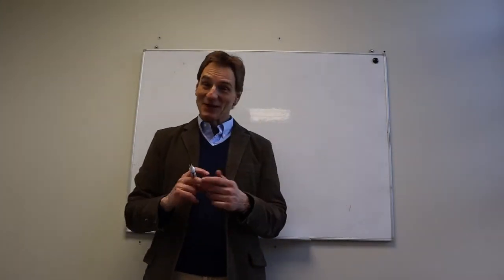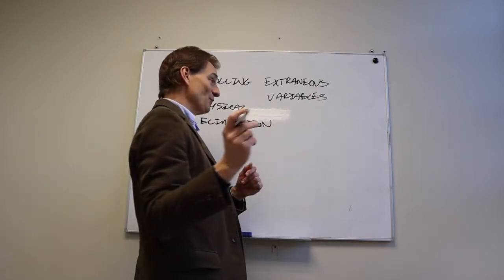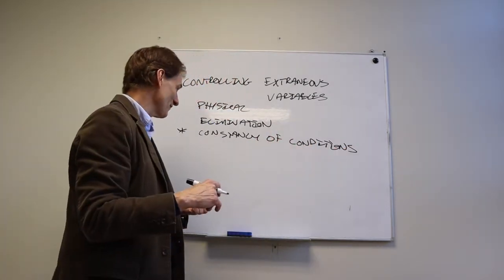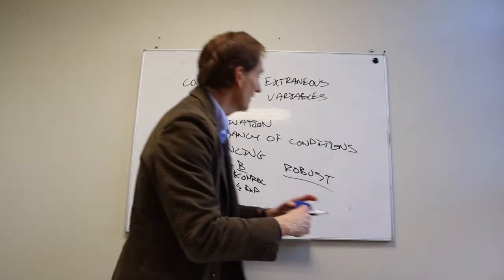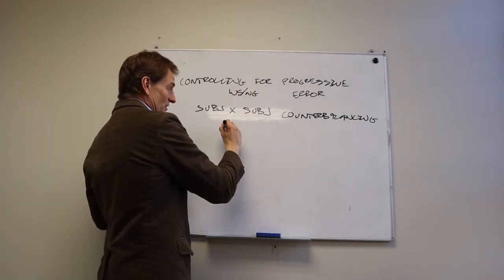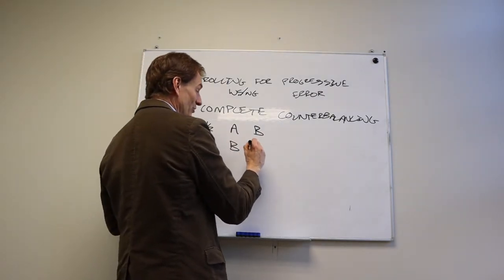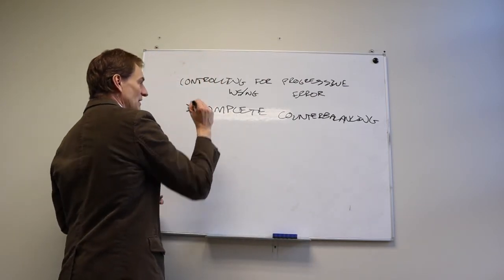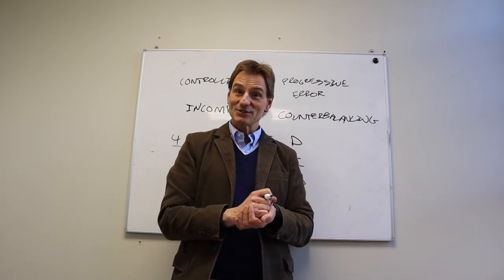Controlling Extraneous Variables and Progressive Error - Hatala Experimental Psychology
What are extraneous variables and how are they controlled? And what is progressive error? And how is IT controlled?!
Recorded in response to Truman State University's COVID-19 move to put courses online, the production values on this video are not stellar, and feature Dr. Mark Hatala, Professor of Psychology, lecturing from his conference room. Please pardon the squeaking of the whiteboard.